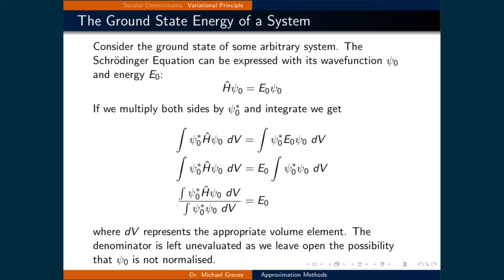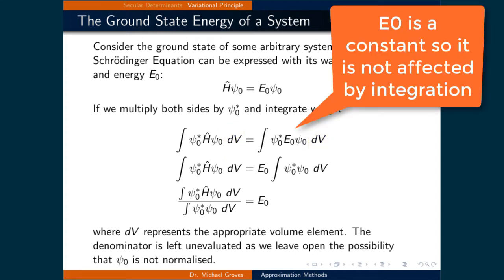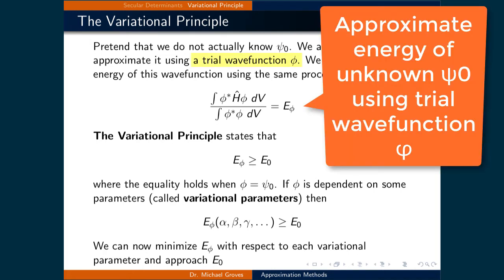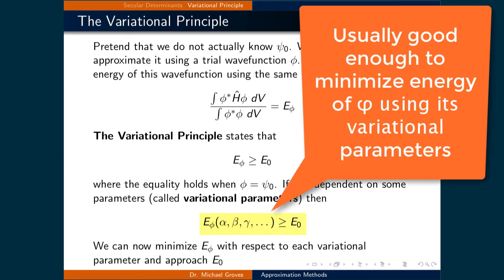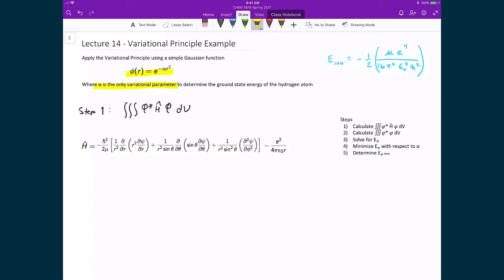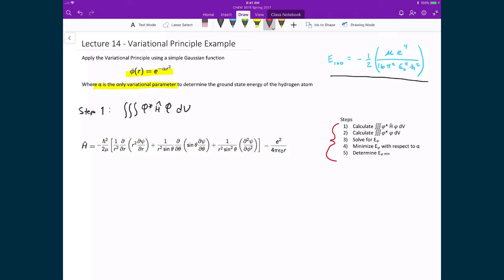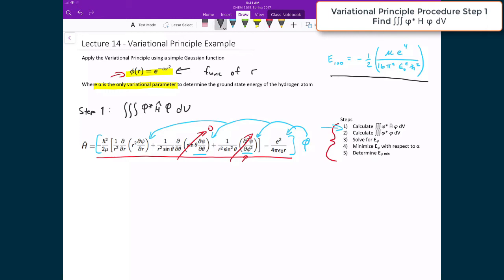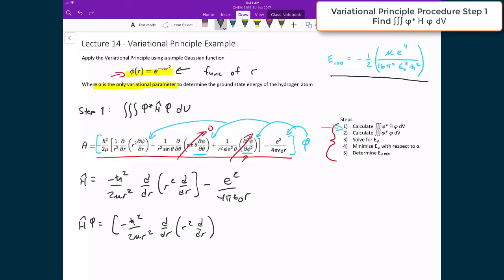Lecture 14 (2 of 5) - The Variational Principle